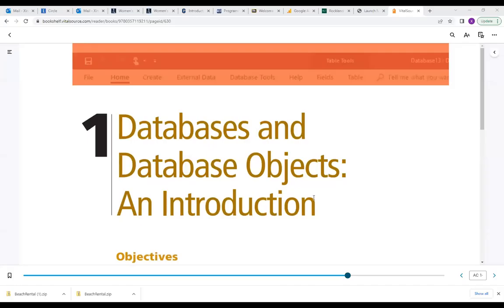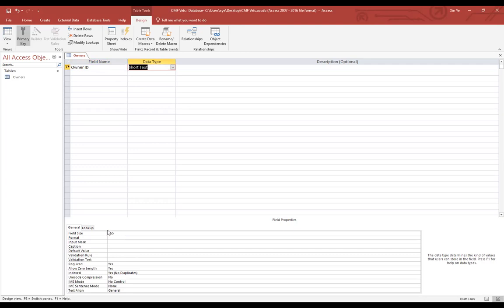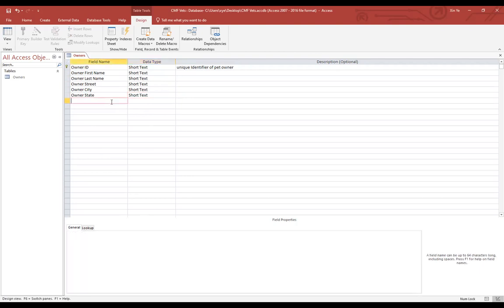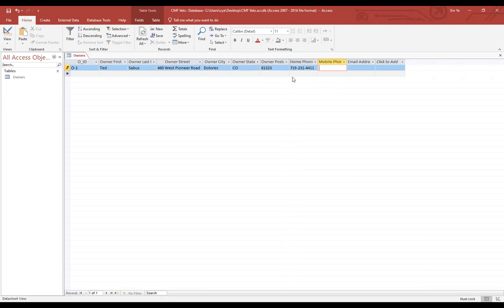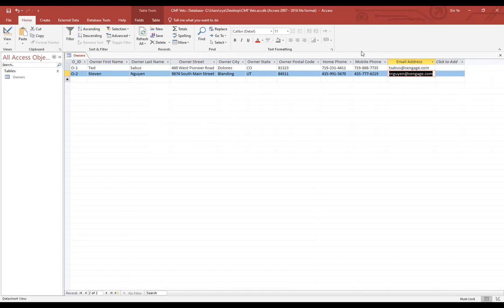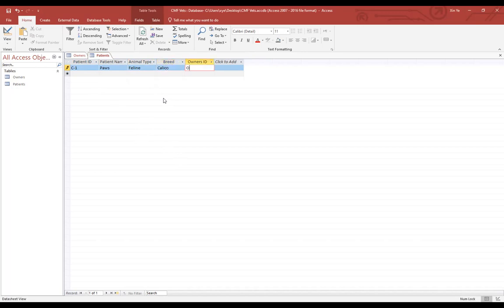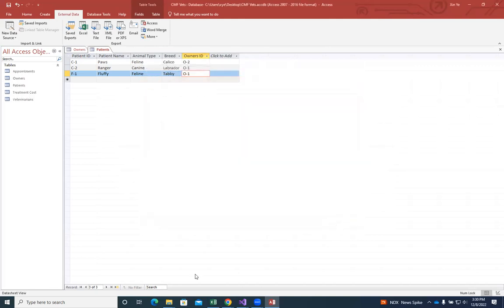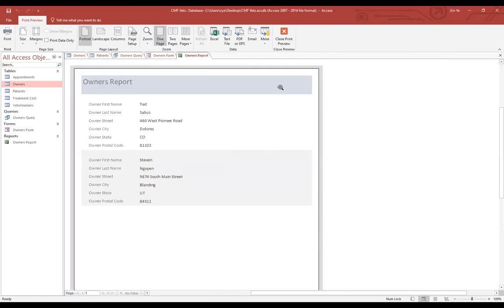Access Video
CSP10100